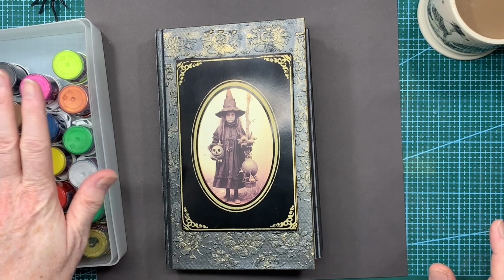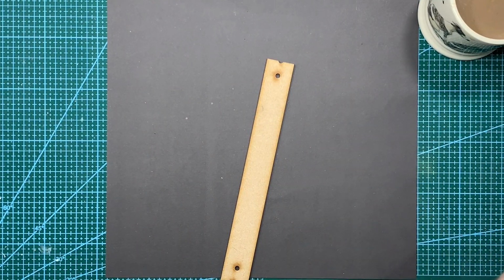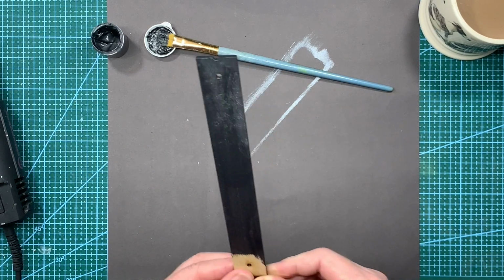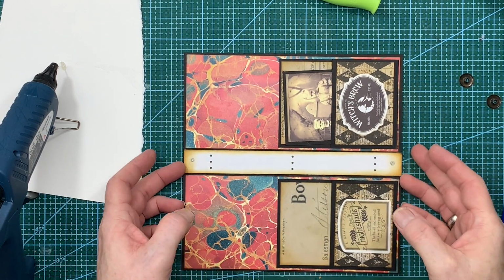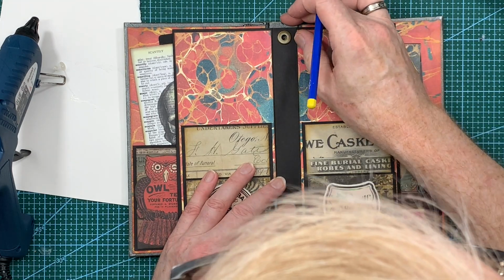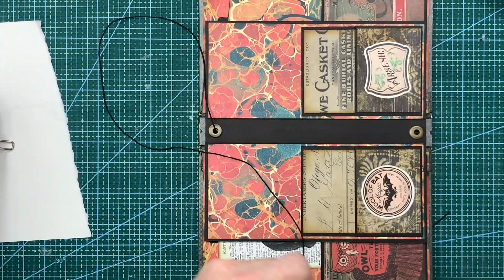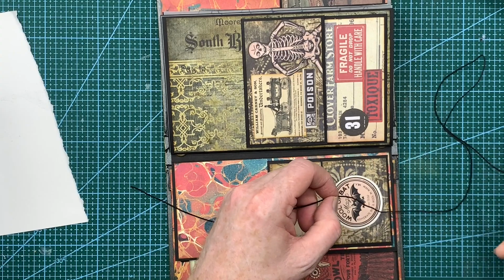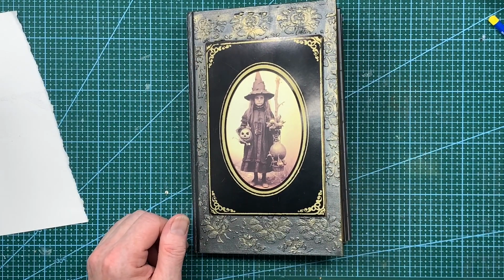Fixing in our Signatures - Halloween Spooky Journal Build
In this installment of the Halloween Spooky Journal Build I'm attaching in the signatures, but not how I first thought I would!